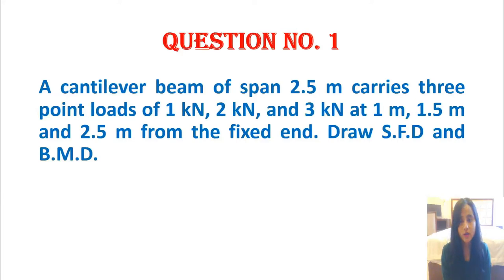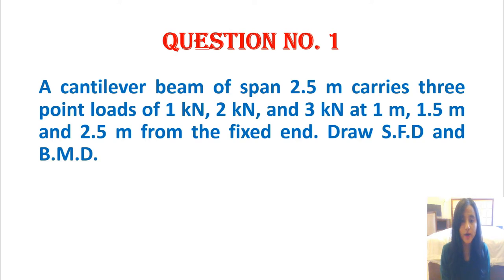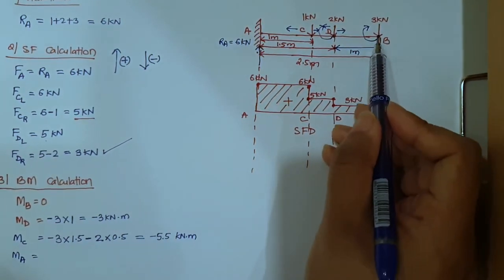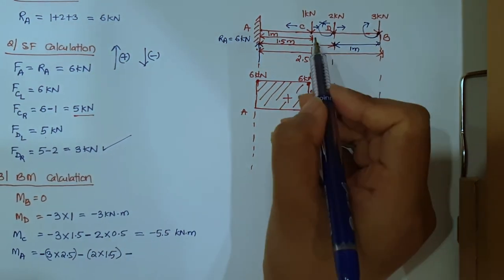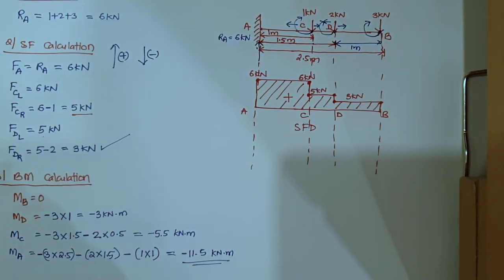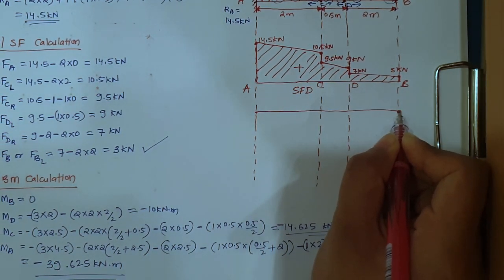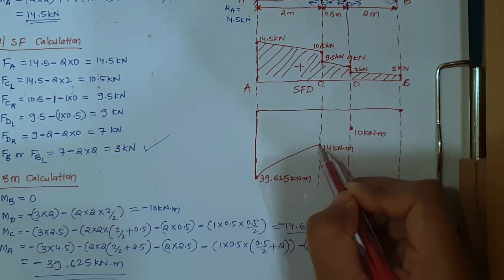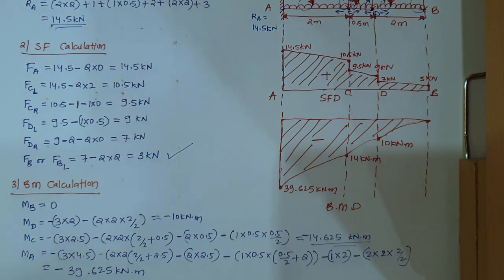4.6 Shear Force and Bending Moment Diagram of a Cantilever Beam Part I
Unit IV - Shear Force and Bending Moment